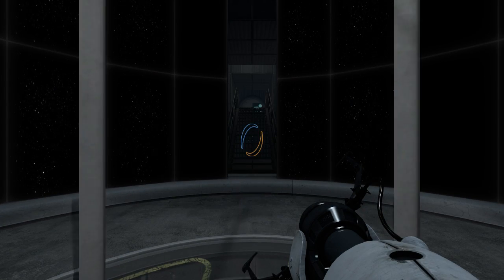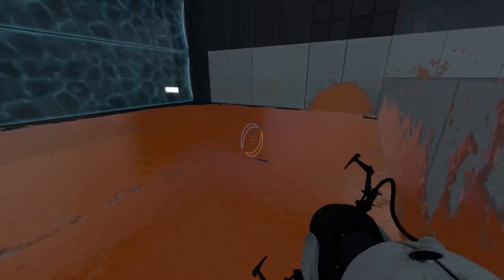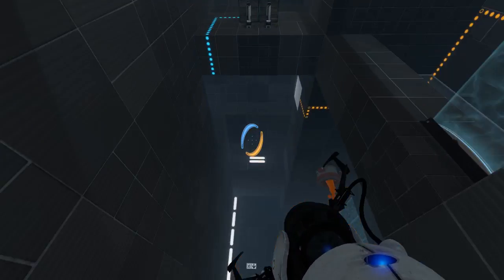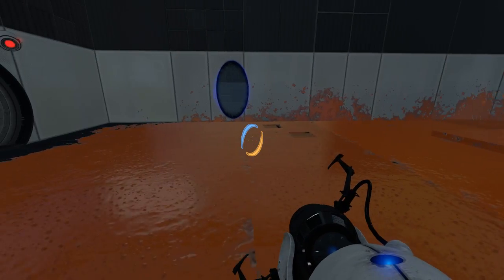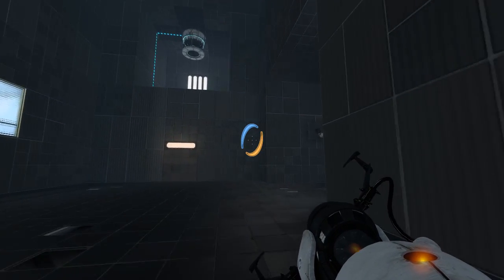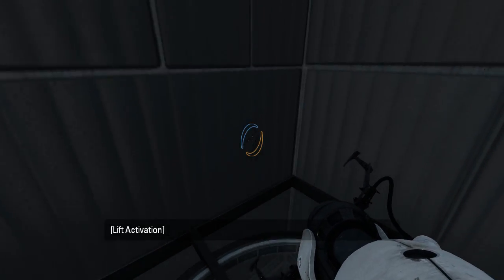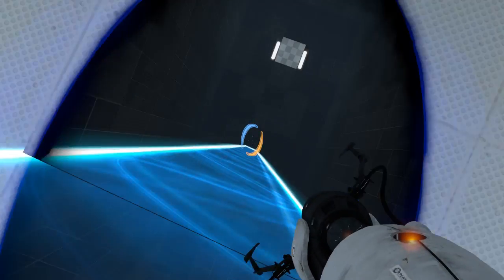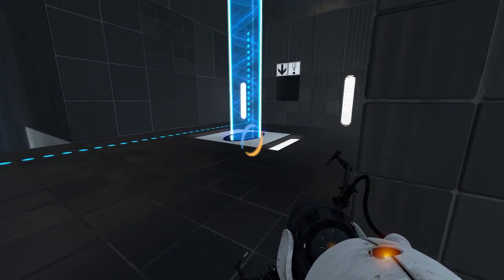Portal 2 PeTI - "Tilted" by Afro Melon / Konclan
Semi-blind playthrough. I'm pretty sure I broke this in more ways than one...